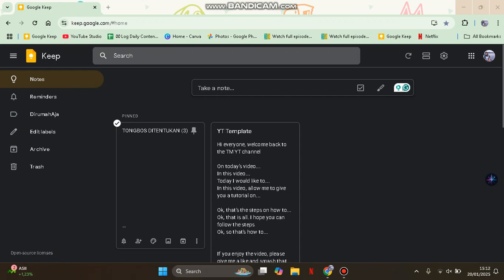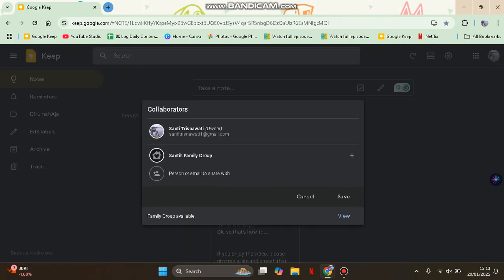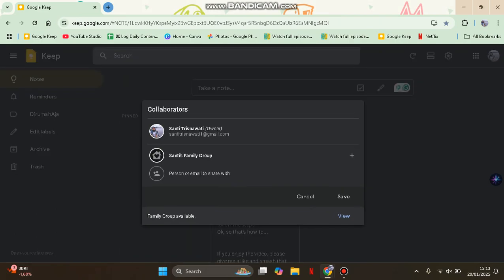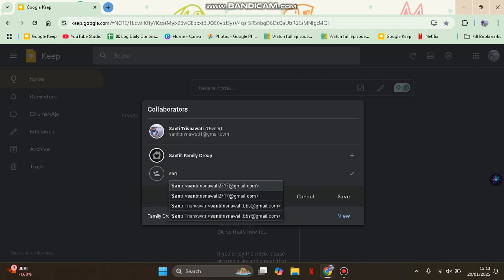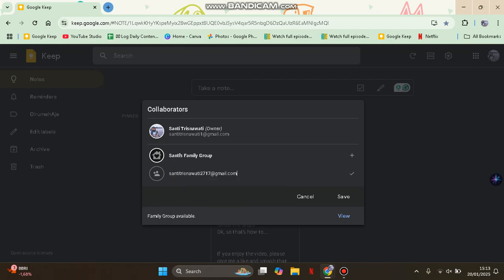How to Share Google Keep Notes with Friends and Teams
Want to collaborate with friends or your team using Google Keep? In this tutorial, you’ll discover how to share notes with others directly from Google Keep